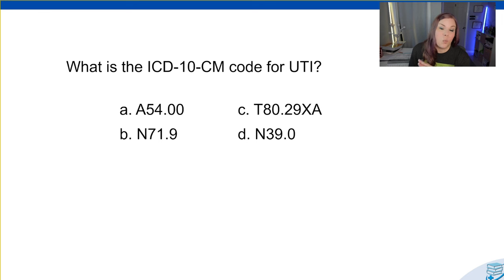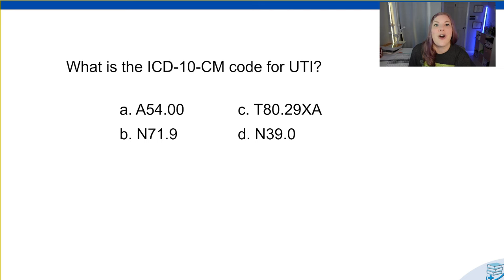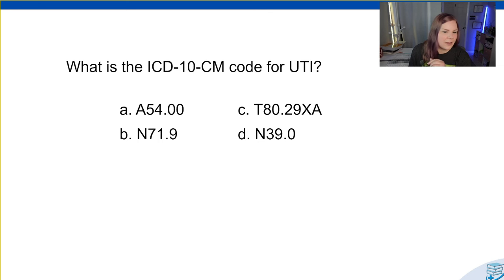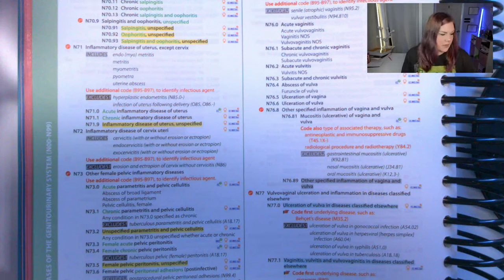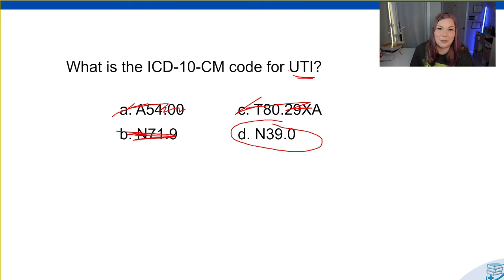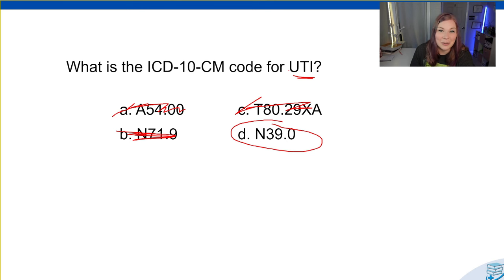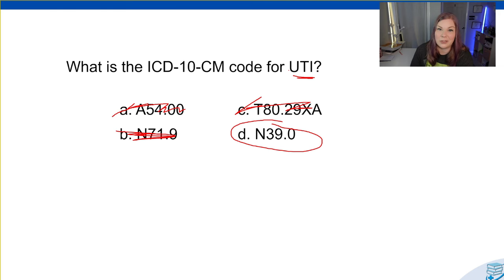CPC Examination Questions - How to Use the Process of Elimination on Your Medical Coding Exam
Looking to pass the CPC exam faster? In this video, I share how to use the process of elimination method that can help you breeze through the test and get your certification!

2022 CPT
2022 ICD-10-CM
2022 HCPCS
Step-By-Step Medical Coding Textbook 2022

Step-By-Step Medical Coding Workbook 2022

// GEAR RECOMMENDATIONS

My awesome Autonomous Desk 🔥Code: CONTEMPOCODING02 for a discount on Autonomous products!!

ETSY SHOP